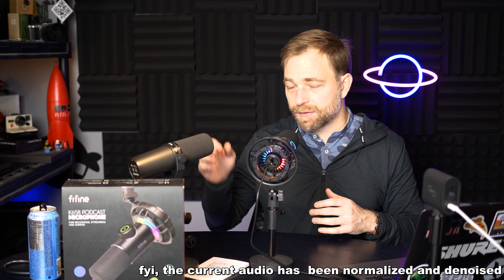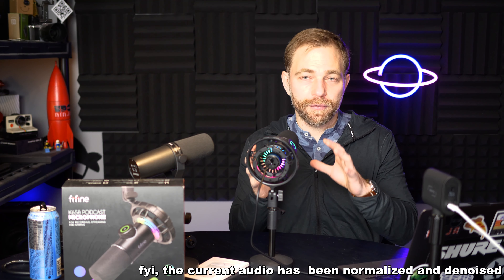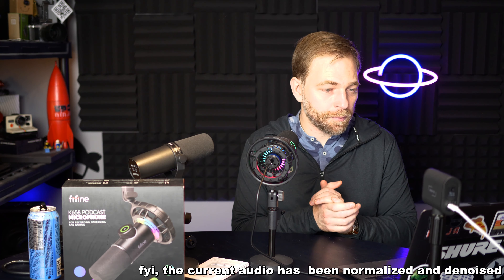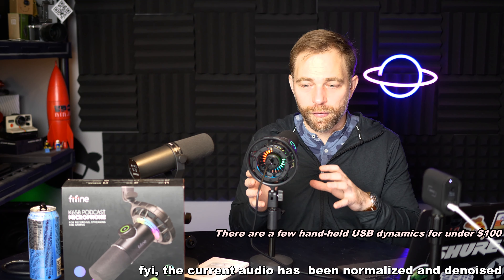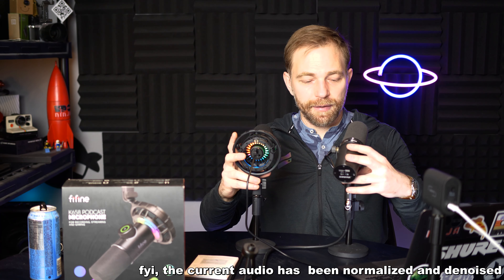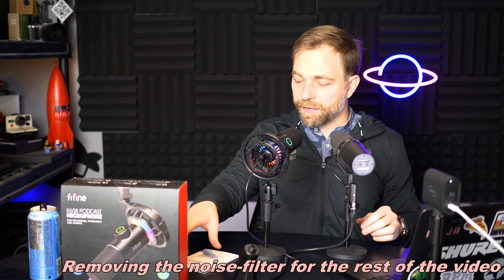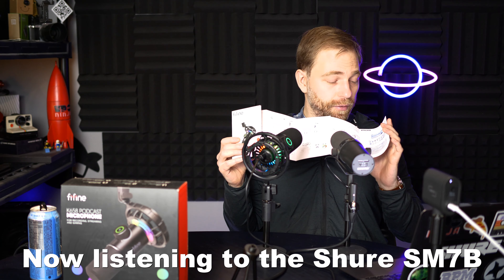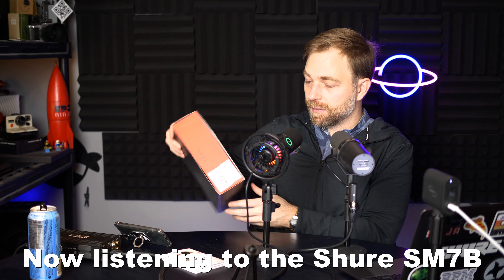review: FIFINE K658 (vs Shure SM7B) dynamic microphone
In this video we're looking at the FIFINE K658 "podcast" dynamic USB microphone.  Comparing it with the Shure SM7B and doing a quick noise-floor test.  I was sent the mic for review by FIFINE.

"As the K658 is a dynamic mic and has a unidirectional polar pattern, so you will need to talk past the microphone(slightly off-axis for around 30 degree) to get better sound quality. The best pickup distance is within 5 inches." - FIFINE representative.